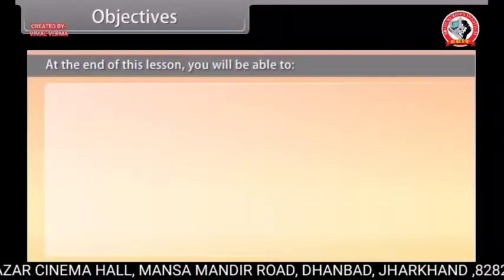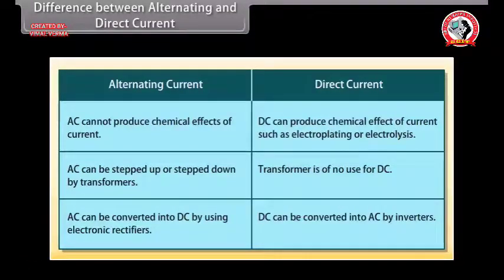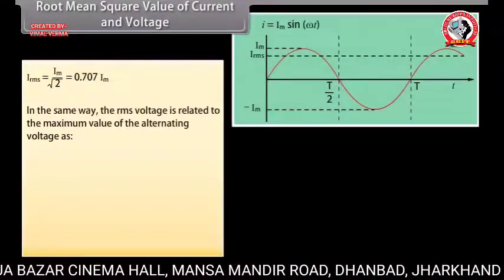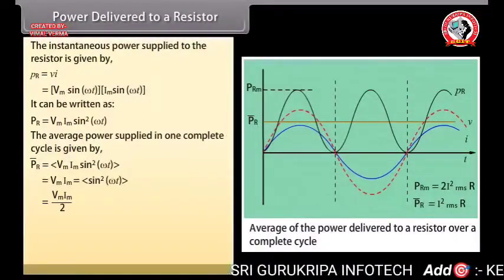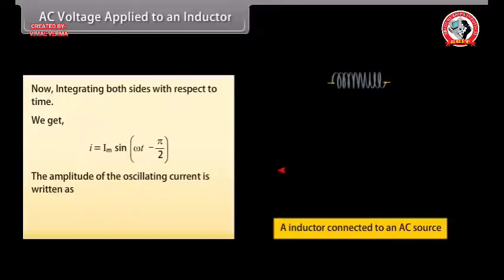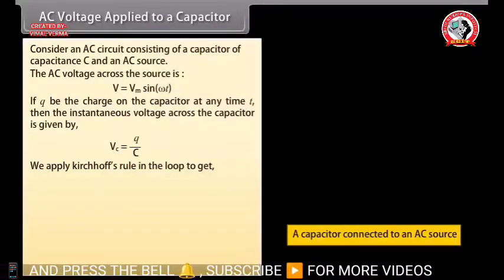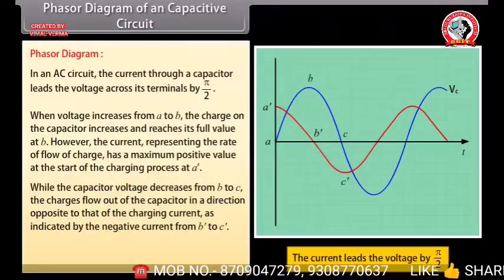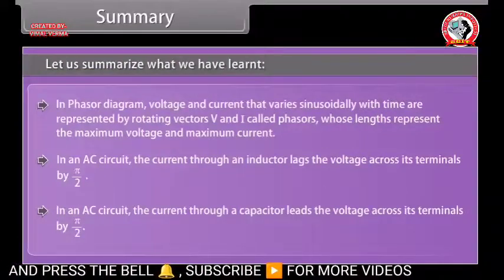CLASS 12 PHYSICS ALTERNATING CURRENT (ENGLISH) BY ANIMATION